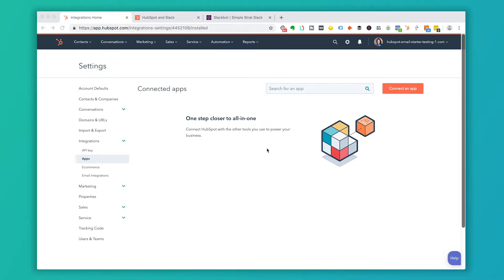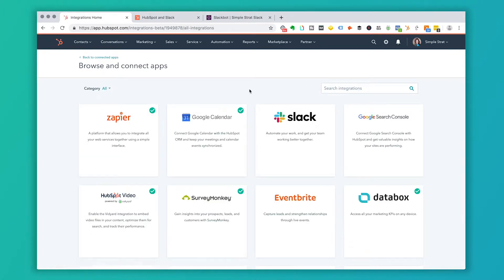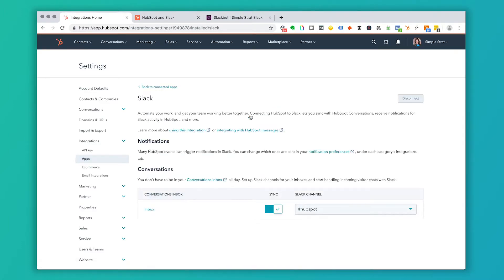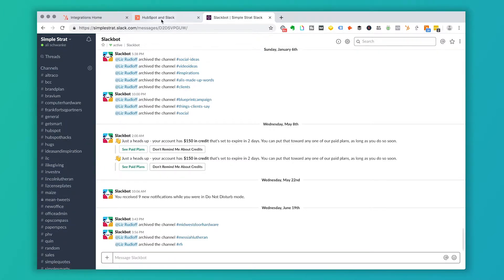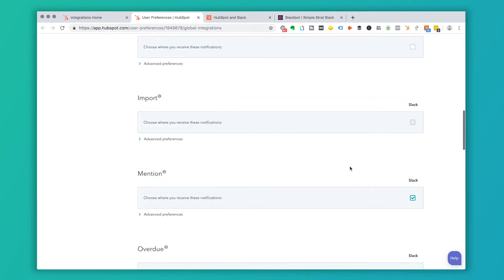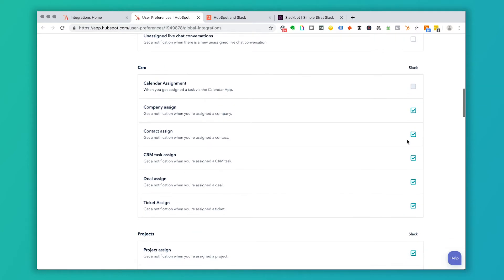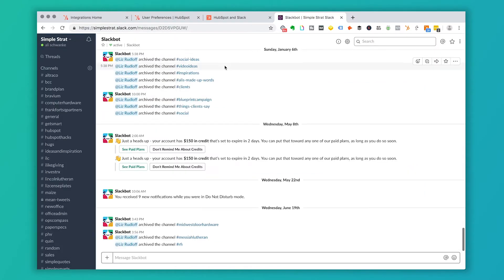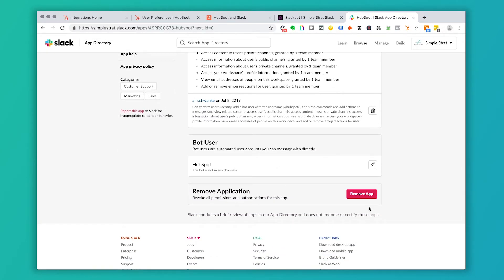Integrating Slack with HubSpot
Powerful tools combined? It’s a dream come true. Let’s walk through the Slack and HubSpot integration so you can easily access information from HubSpot right inside Slack.

This is what you’ll learn:

- How to set up the integration
- Tips to use (and adjust) the notifications
- How to add HubSpot tasks directly from Slack

We love Slack almost as much as we love HubSpot and love that these two tools can be so powerful together! Don’t miss it!

📚ADDITIONAL RESOURCES:
Here's a few more helpful tips on how to integrate your HubSpot and Slack